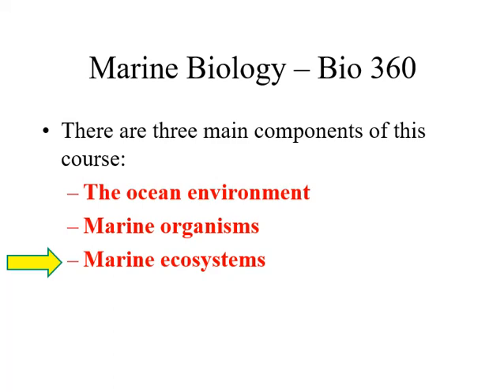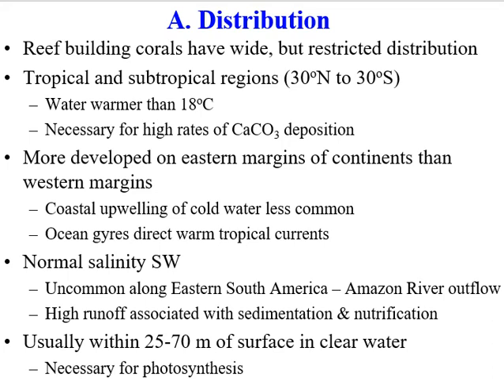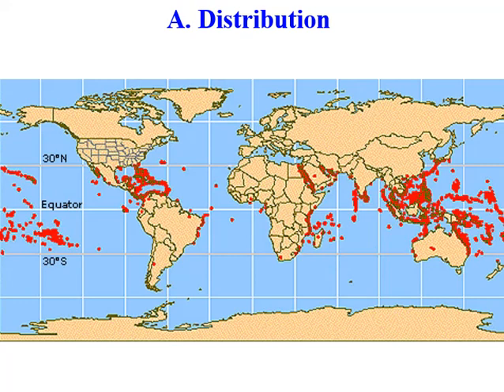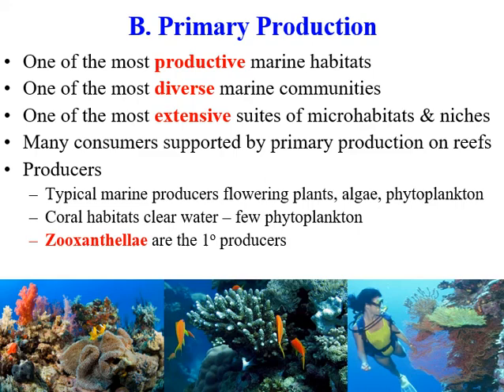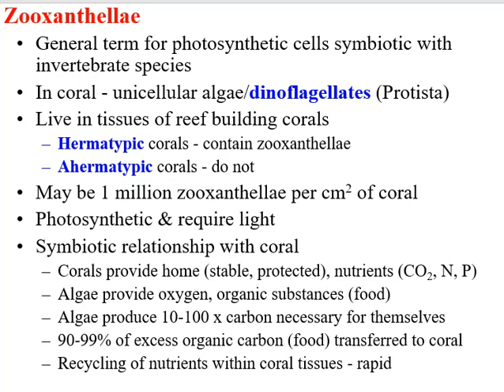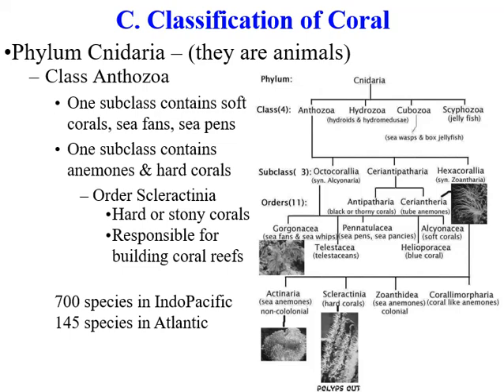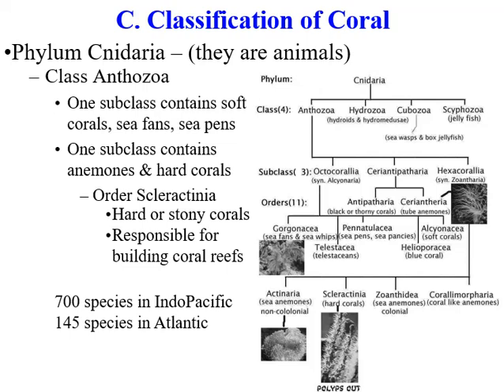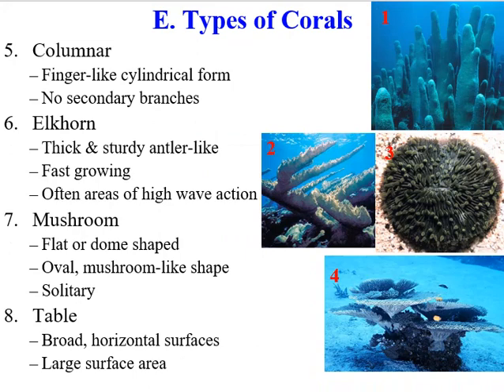Apr 3 Video Lecture Part 1